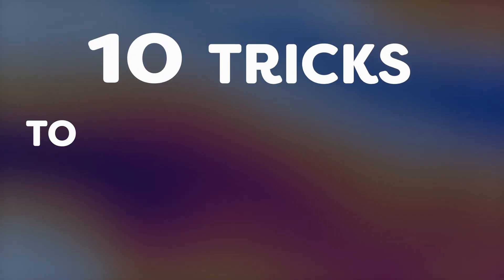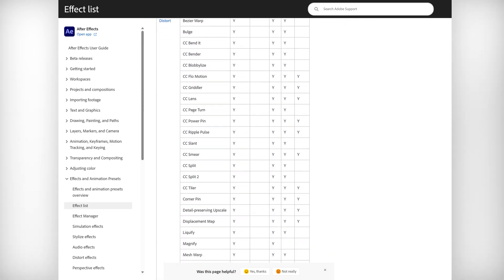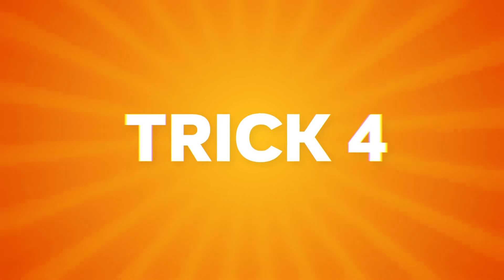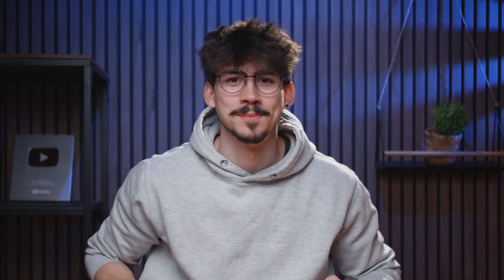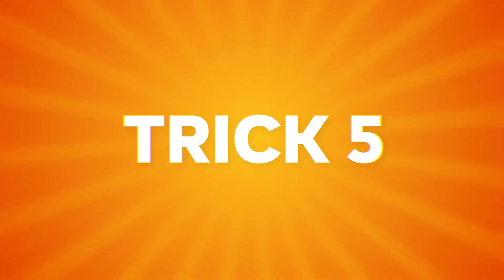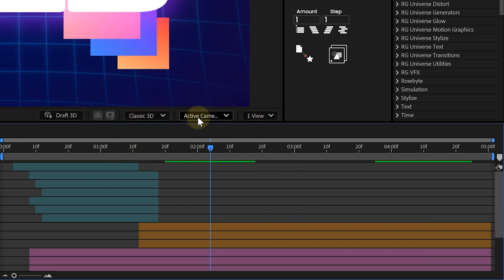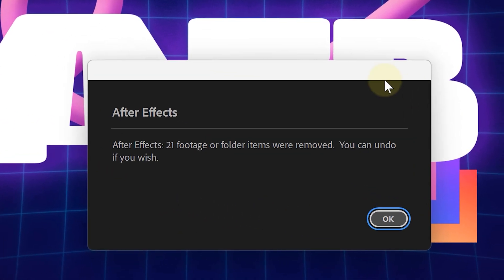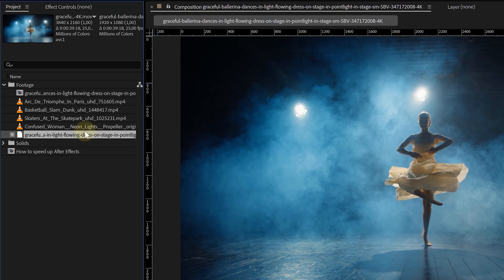10 TRICKS to SPEED UP After Effects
(advertising @Audiio)🔥Get Audiio Pro now! - In this video you will learn 10 tricks to speed up after effects and create a better workflow 🔥